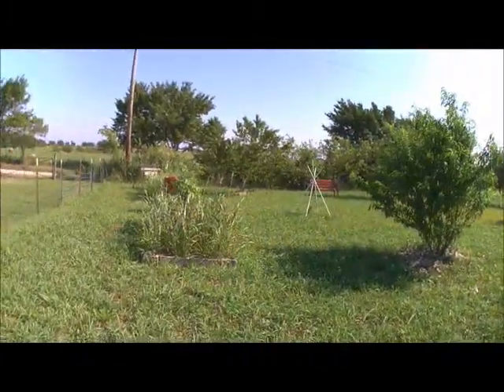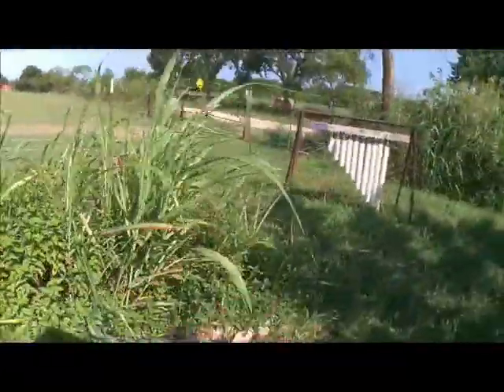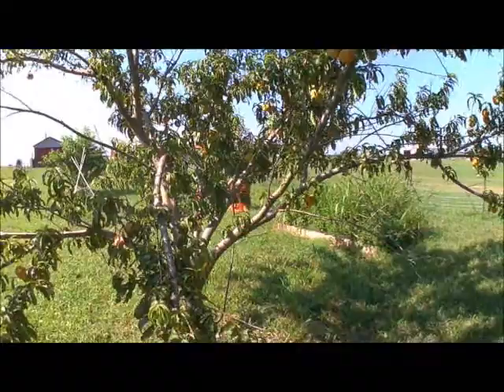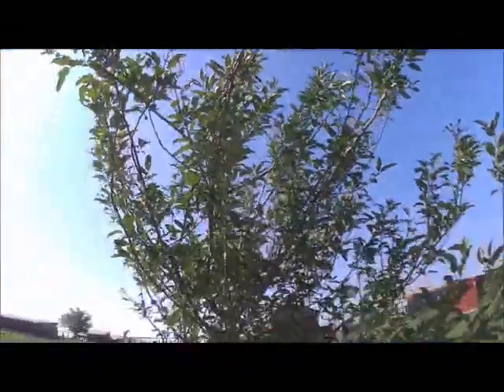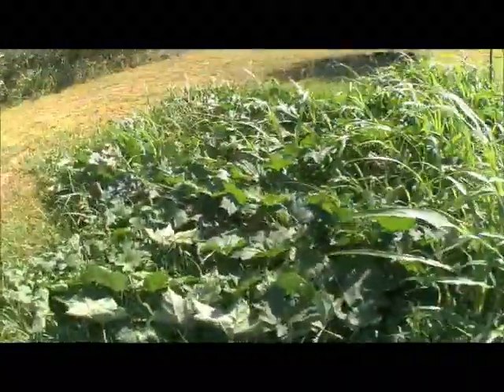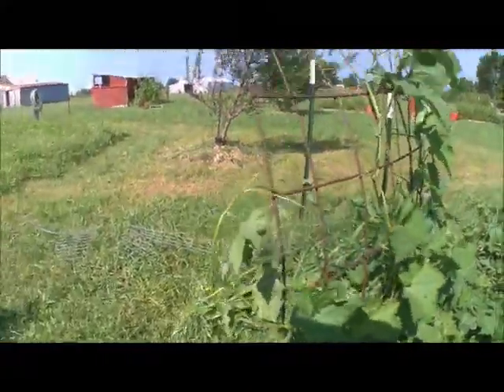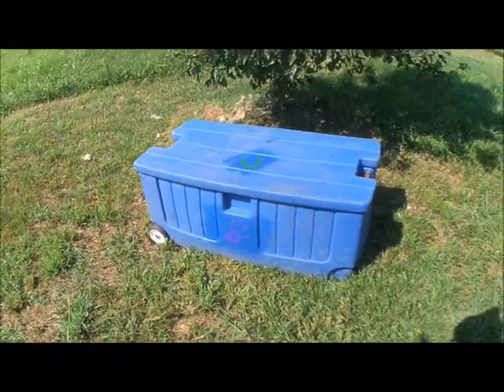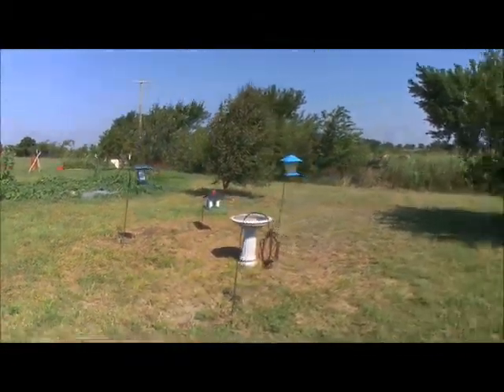Another garden update - Attack of the Vine City